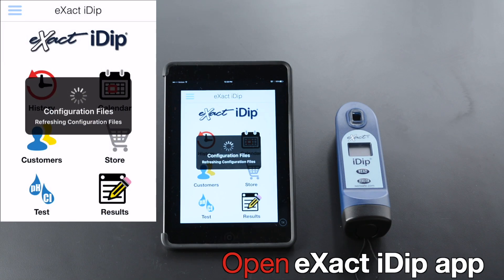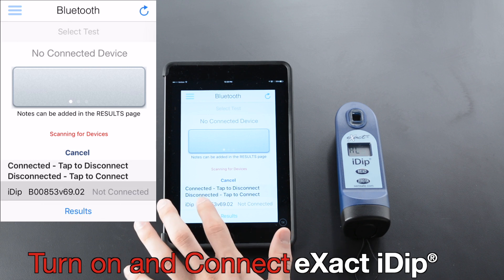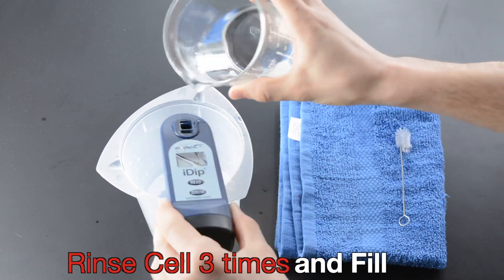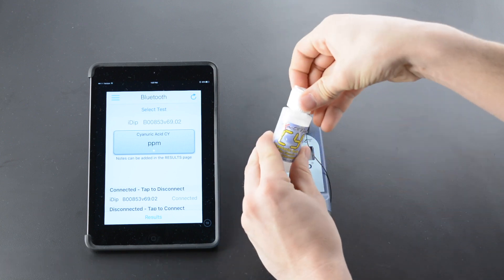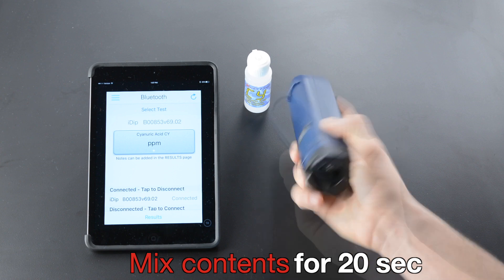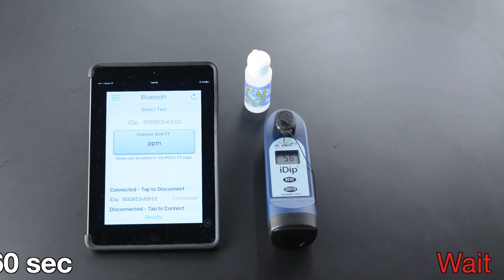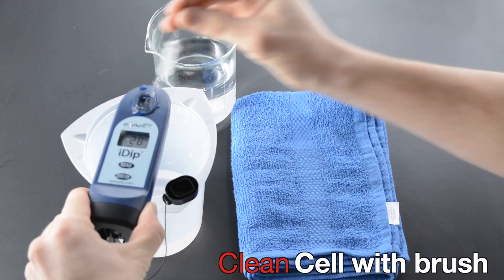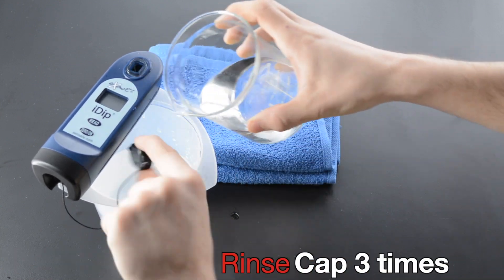How to test for Cyanuric Acid using eXact iDip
Watch this how-to-video to learn how to test for Cyanuric Acid using the eXact iDip® Smart Photometer System. The eXact iDip® Smart Photometer System® is the only handheld photometer to provide 2–way communication with a Bluetooth Smart ready Apple or Android smartphone/tablet.

1. Connect 0:05
2. Rinse & Fill Cell 0:28
3. Select Test 0:42
4. Test Procedure 0:45
5. Tips for best Accuracy 1:58